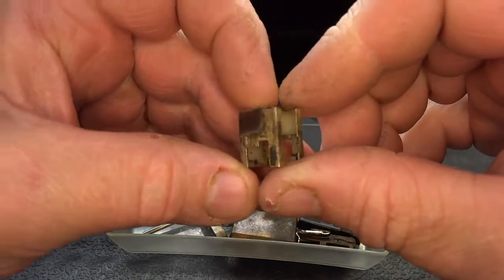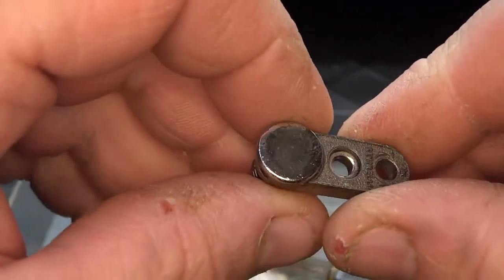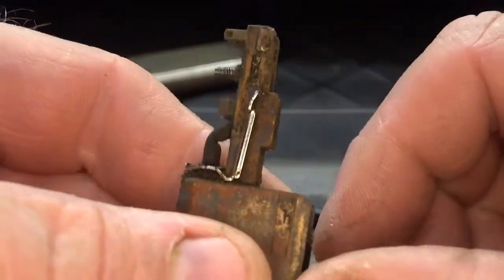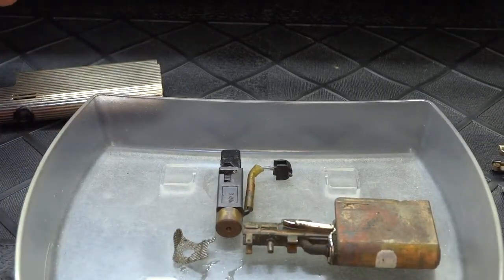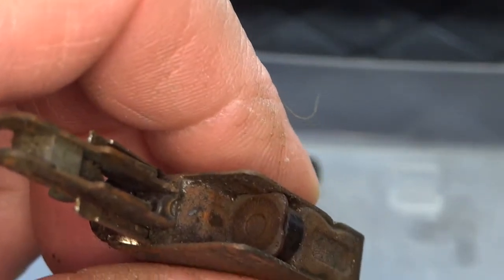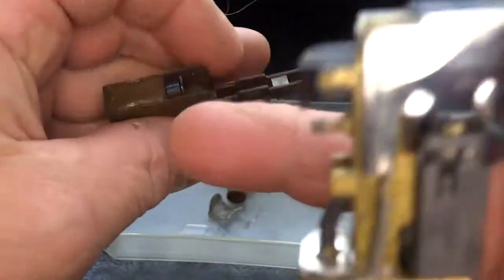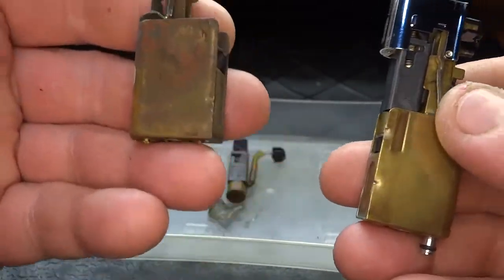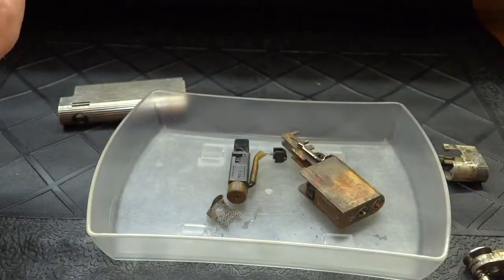Silver Plated Savinelli Pipe Lighter Restore Part 1 of 2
I received this Silver plated Savinelli awhile back. I decided I would take it apart to see what needs done to bring it up to working order. After finally
getting the bottom plate off What I saw inside you will just have to check out the video and see!